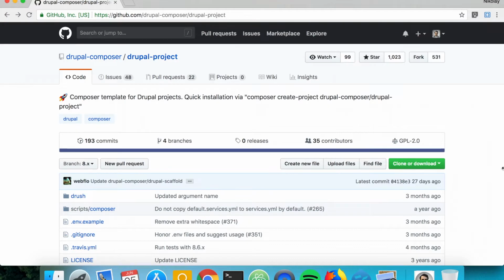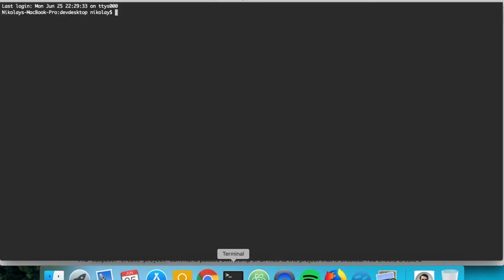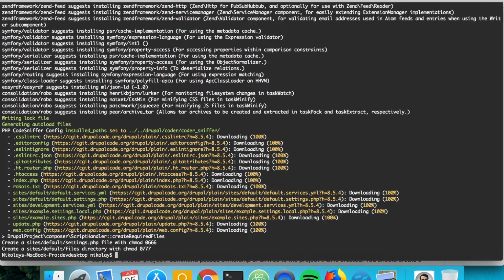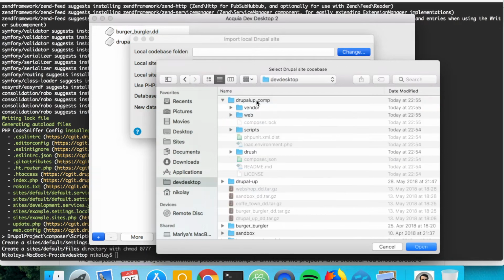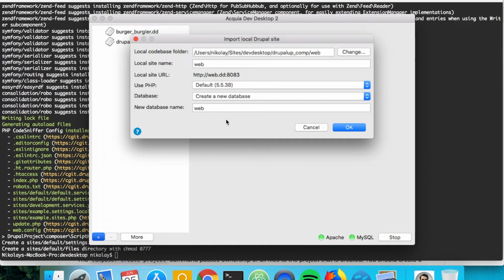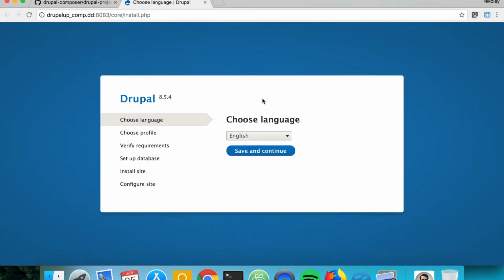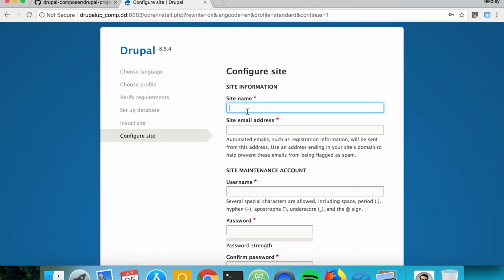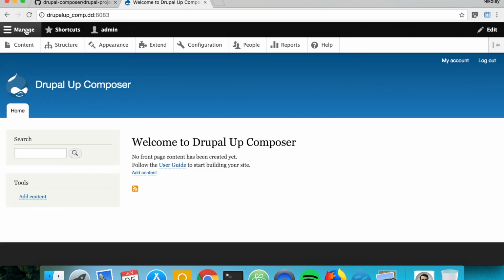Install Drupal 8 with composer create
We are going to be installing Drupal 8 with the help of the composer ...

We are going to be installing Drupal 8 with the help of the composer create project command, which will pull the codebase and structure for us and will lay our way for best practice Drupal 8 project setup.

We are going to be using the Acquia Dev desktop for a server and we are going to install Drupal, using the codebase we pull with the help of composer create-project